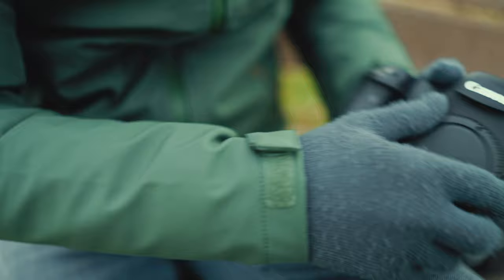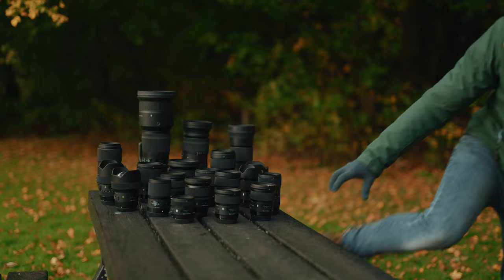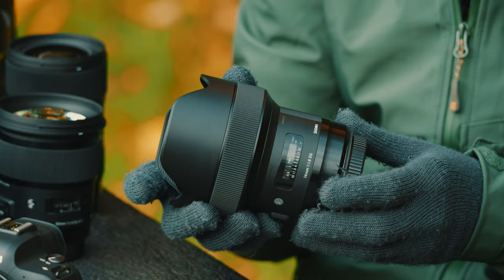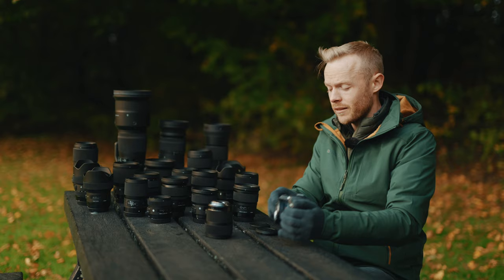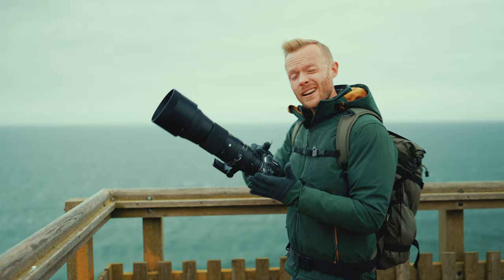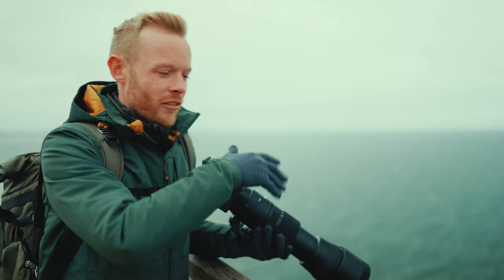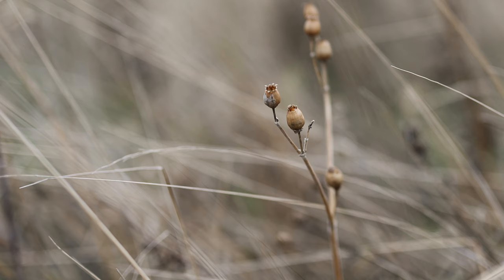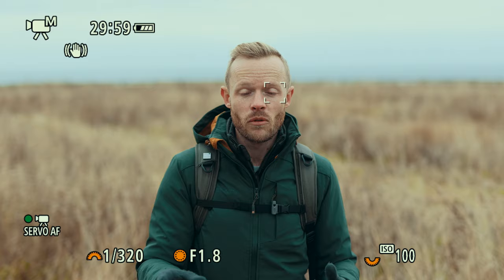How to use Sigma lenses seamlessly on Canon RF via the EF-EOS R adaptor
Own a Canon RF camera and want to unlock the door to some high-performance alternative optics? Did you know that Sigma's 21 full-frame EF lenses work brilliantly on Canon RF bodies via the £120 Canon EF-EOS R adaptor? Just attach them and start shooting.

Watch the video to see how Aidan gets on testing the Sigma 150-600mm F5-6.3 DG HSM OS | Contemporary and SIGMA 50mm F1.4 DG HSM | Art on a Canon R6...